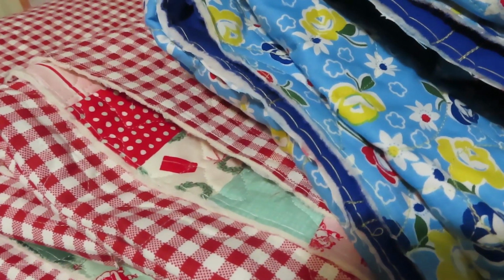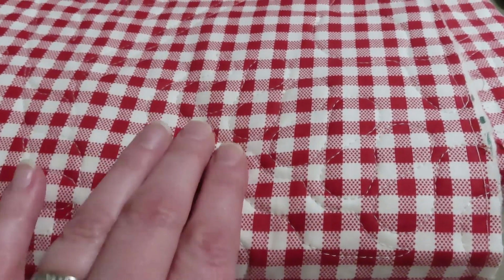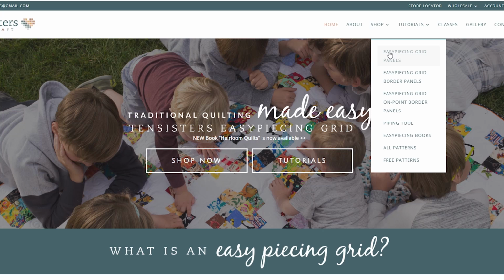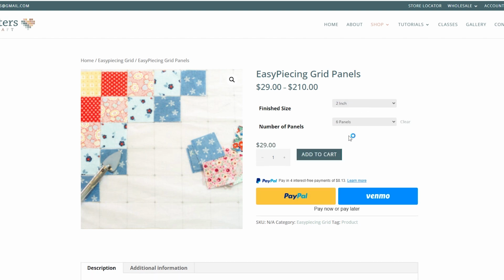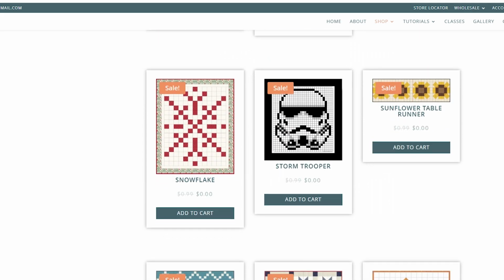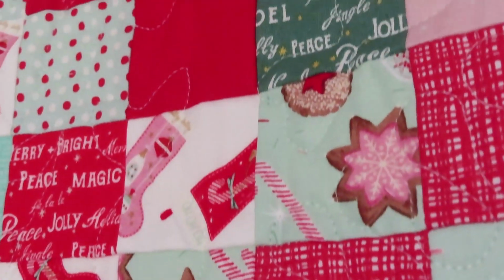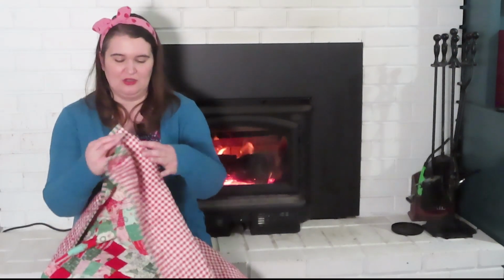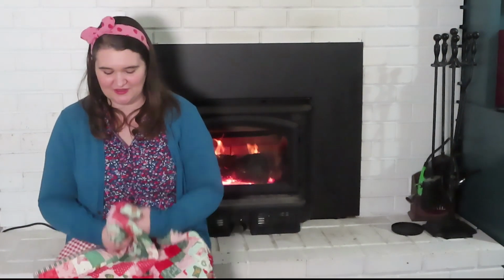Scrappy Trip Around the World Follow Up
There were several questions I wanted to answer about using the Ten Sisters Easy Piecing Grid, so I made this follow up to my Fastest Trip Around the World video, which featured a demonstration of how I used the grid panels. :)

"Bottle of Something" by Track Tribe

Image by BiZkettE1 on Freepik